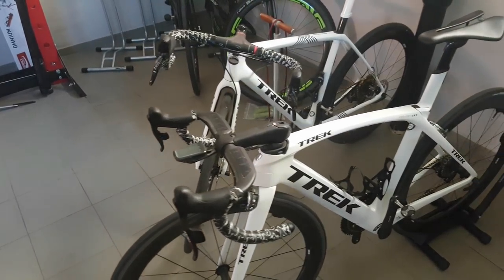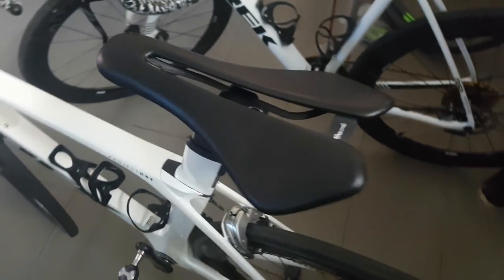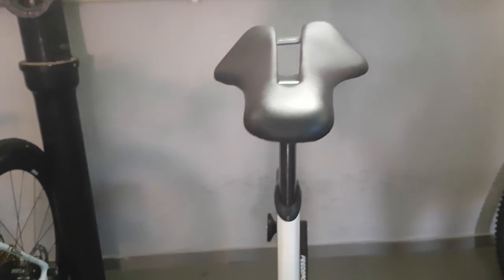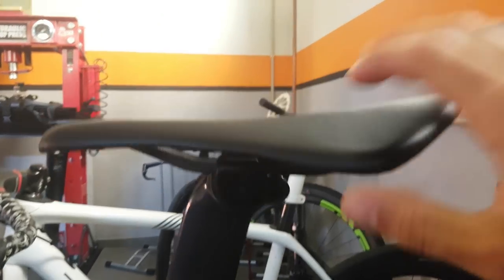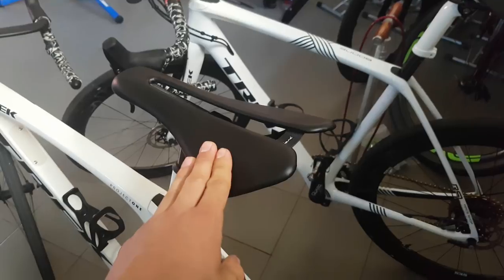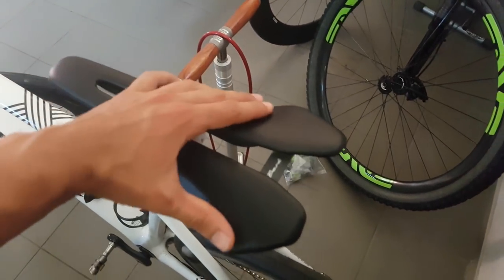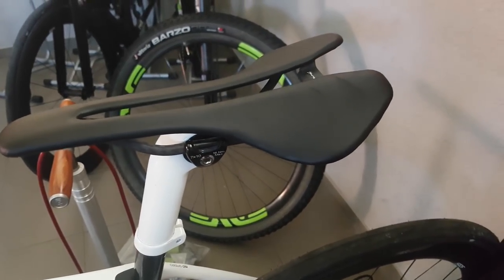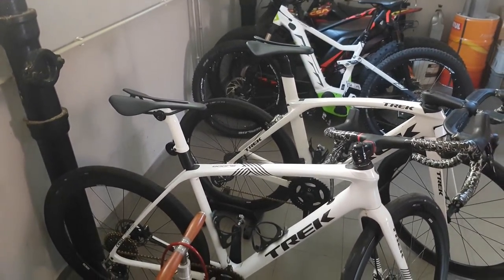Can a 100g saddle be comfortable? - Berk Lupina and Dila in depth look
My first look at the superlight, Slovenian made Berk Composites saddles.